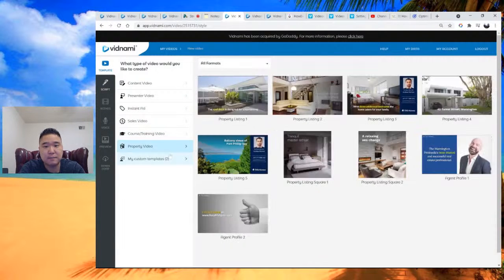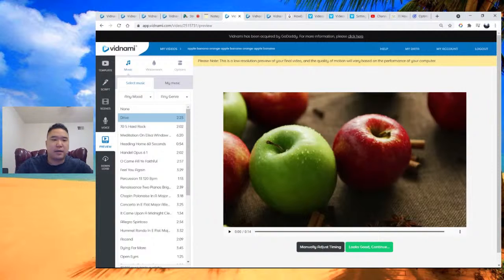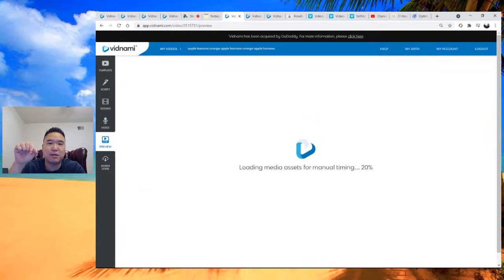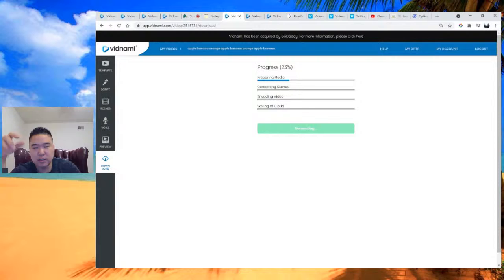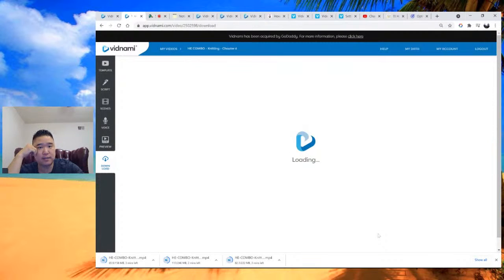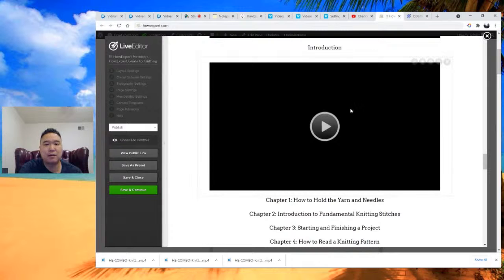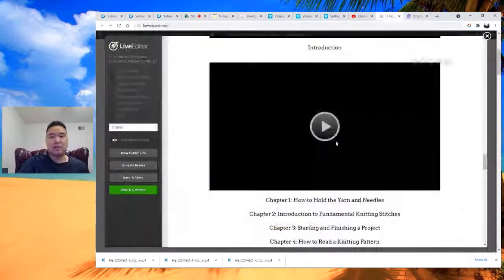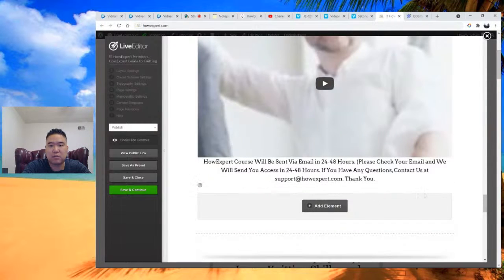How to Turn an Amazon KDP Kindle Book & Audiobook to an Online Video Course Using Vidnami Software!